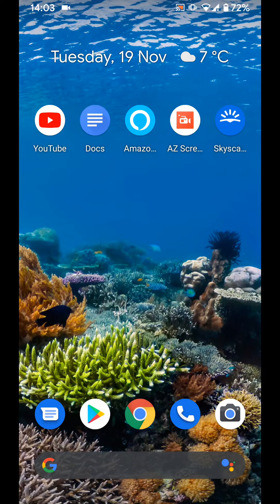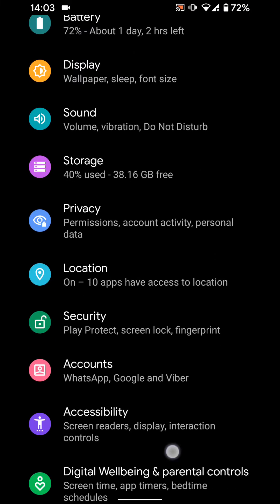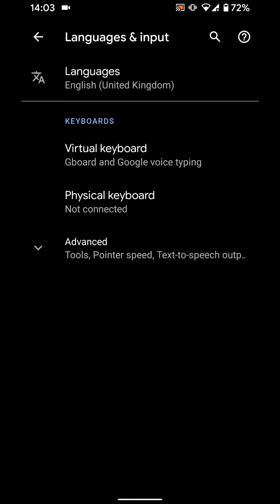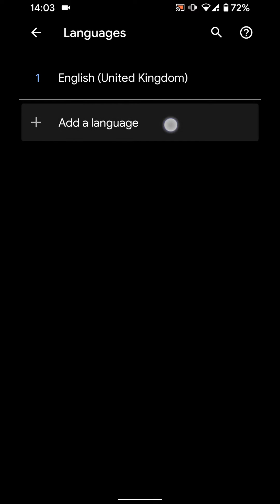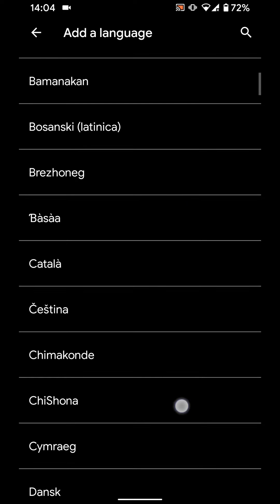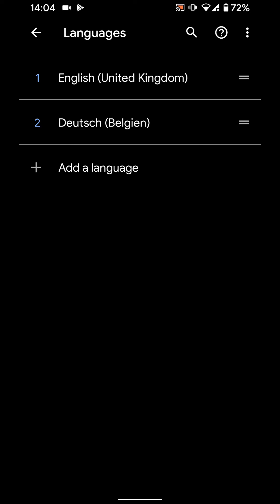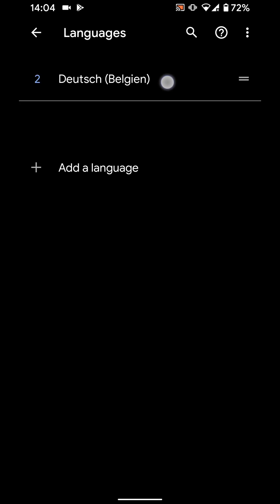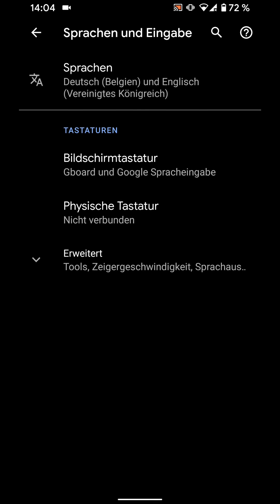How to change the language on your Android 10 phone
How to change the system language  on your Android 10 Phone
Steps:
To do this go to settings
Then tap on system
Tap on "Language & input"
Now tap on "languages"
Tap on "add a language".
Choose a language let's say Deutsch.
Choose the country let's say Belgien.
Now tap and hold the Deutsch language while moving it above the English language.